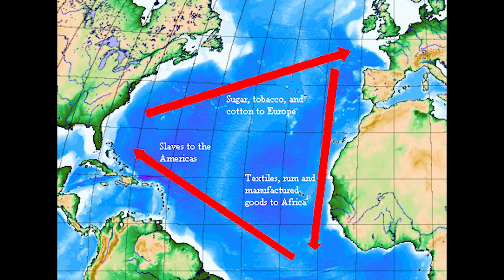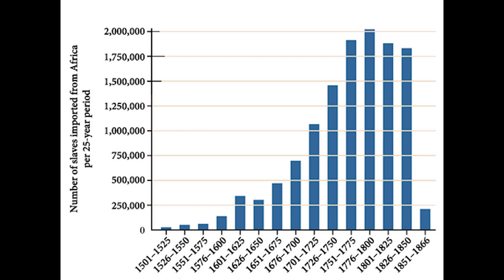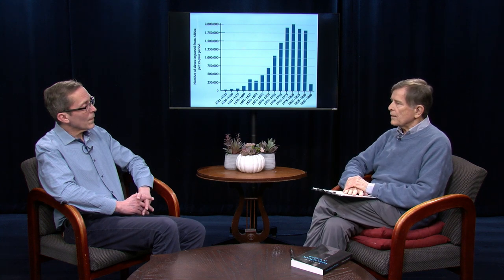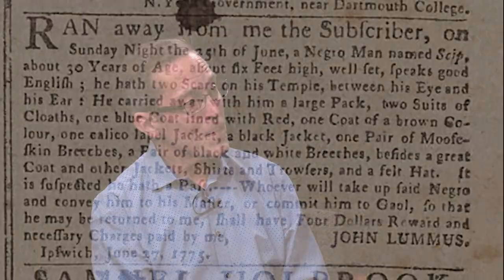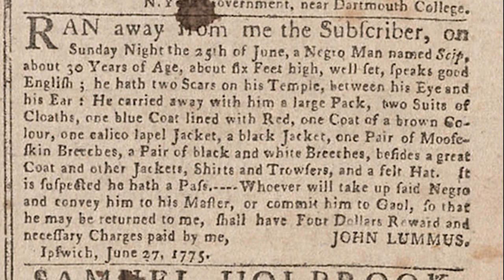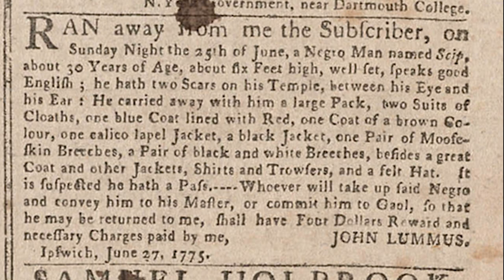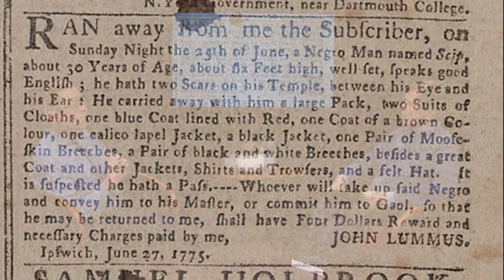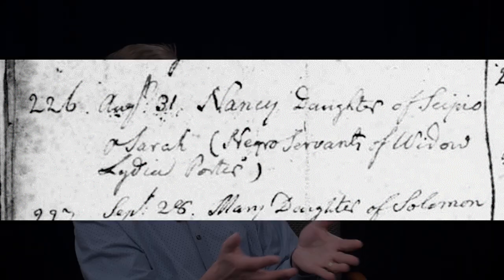North Shore Journal (Robert Corcoran) 3/12/2024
COME MAKE YOUR OWN SHOW!